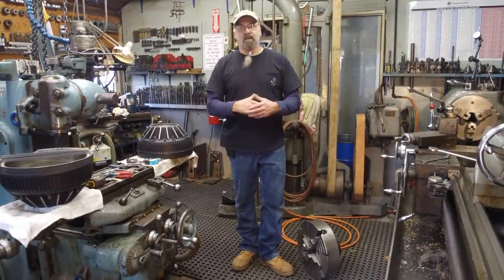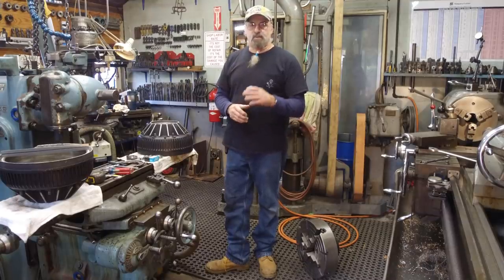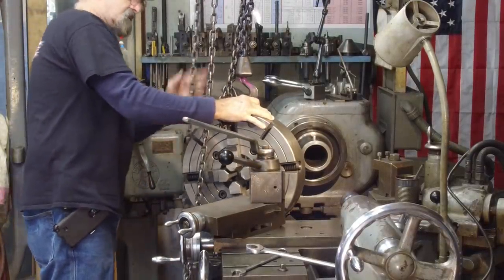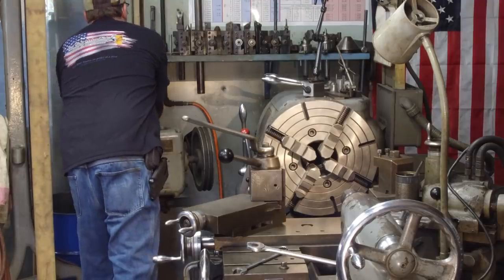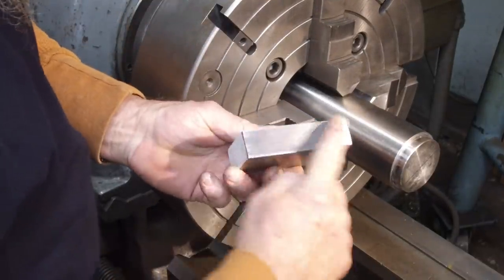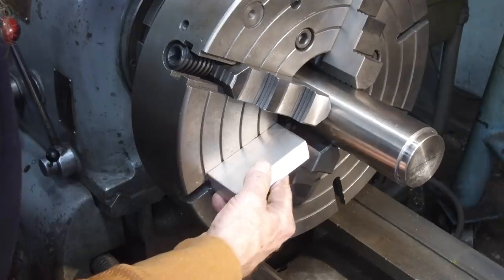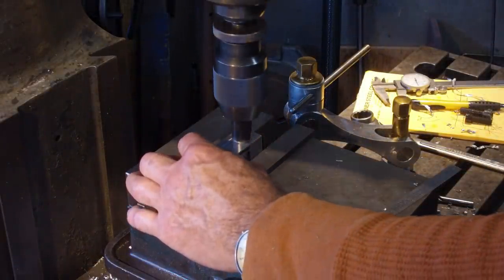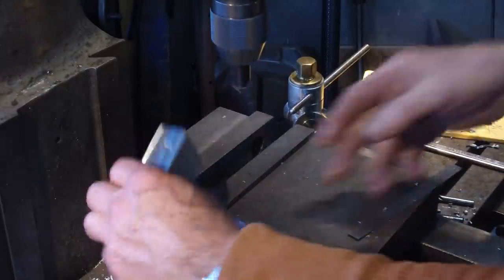Thinking Outside The 4 Jaw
We share the setting up on a 1968 Pontiac front brake drum using more than the 4 jaws on the chuck. Part one, the setting up on the chuck, alignment pilot, making the soft parallels and the hold downs, for the brake drum mounting. ;{)